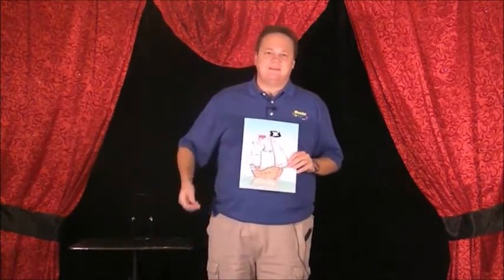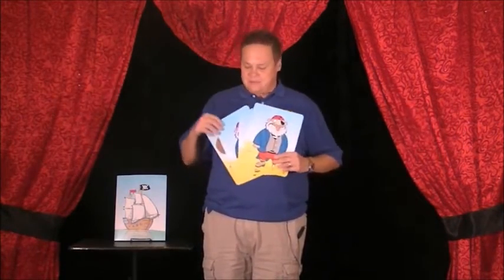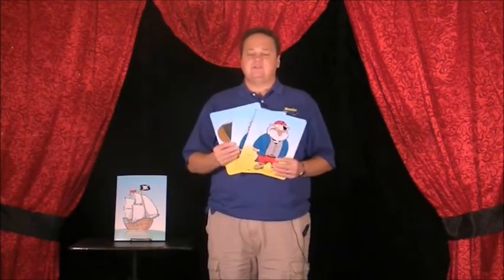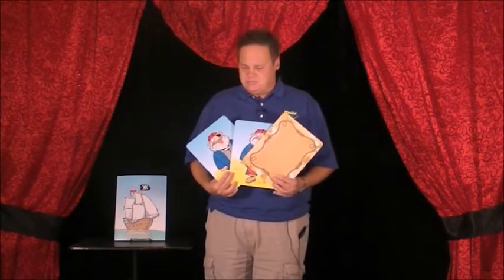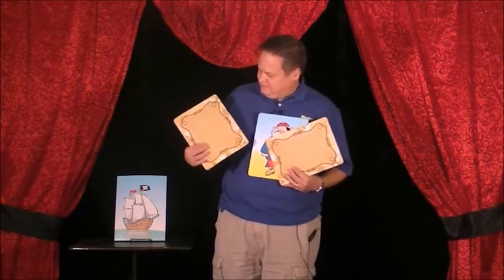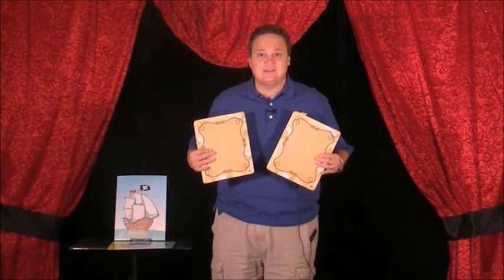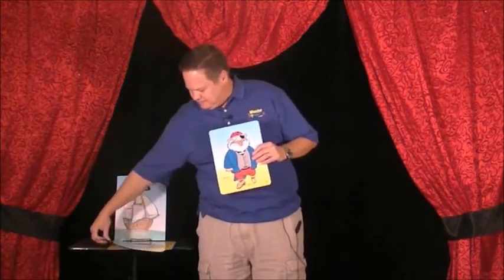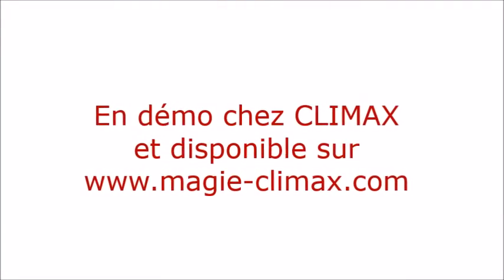Climax - Peg Leg Pete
En démo chez Climax

@ bientôt.